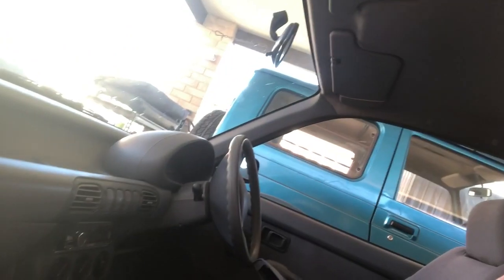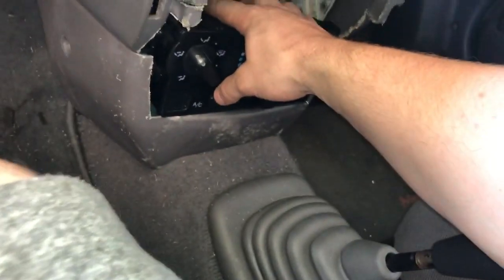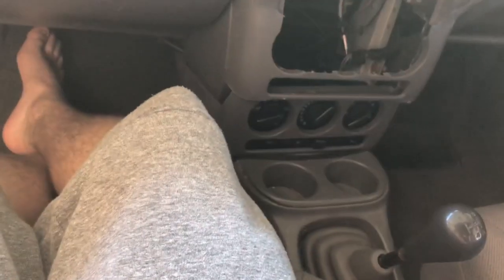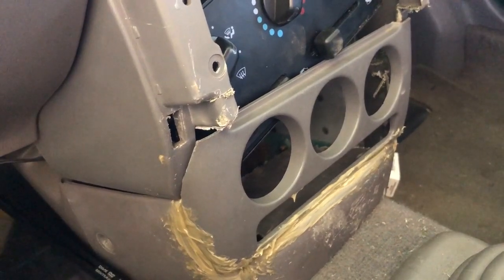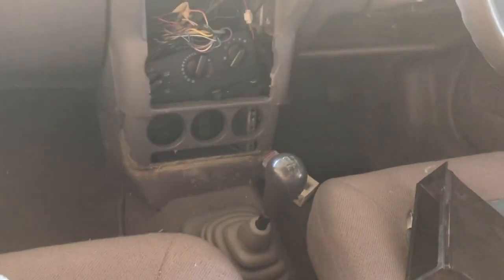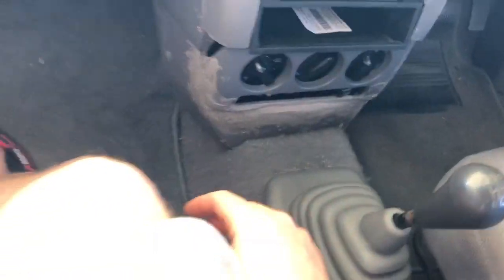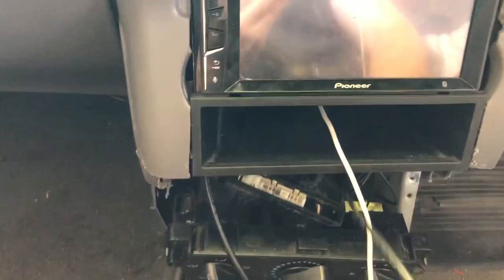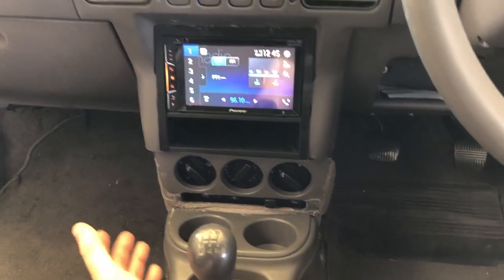Installing a Double Din Head unit (Nissan Micra K11 Prefacelift)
Check out @all_micra_march for a Nissan Micra rear lock protector.
Shoot him a message on instagram to get yours in your favourite colour today!
Installing a double din radio to my preface micra. I have never seen this done before so I thought I’d document my thought process.